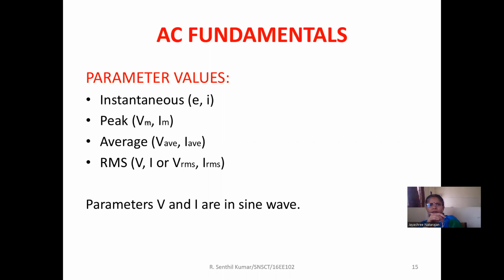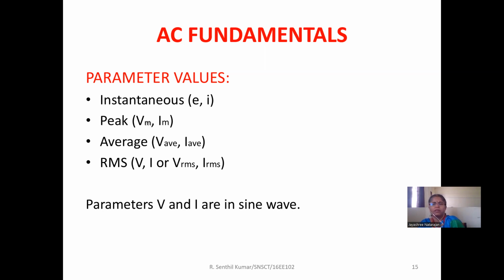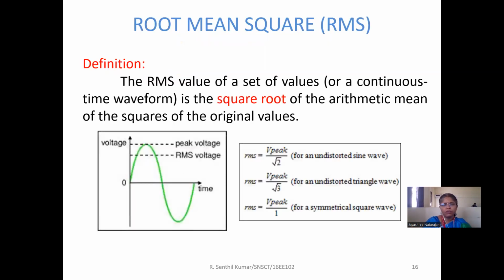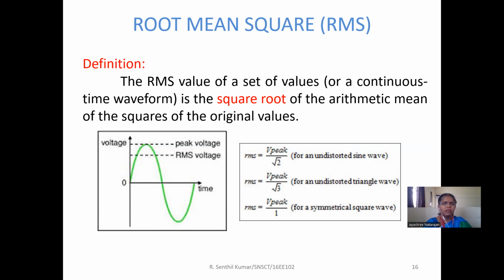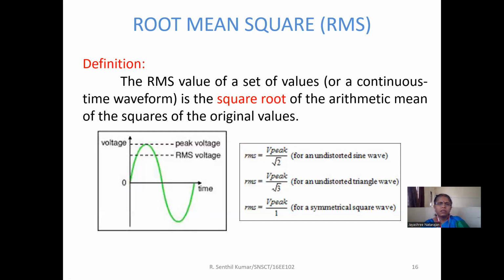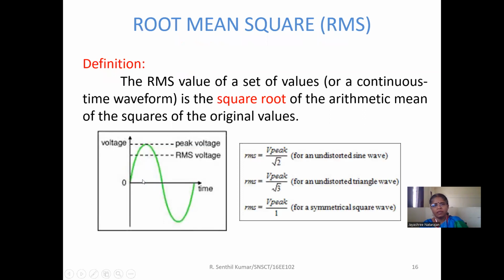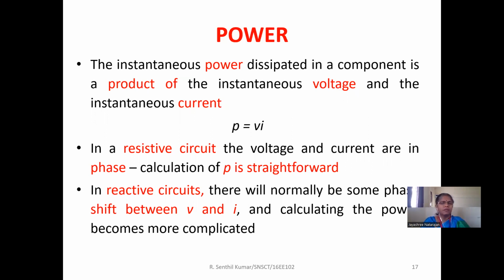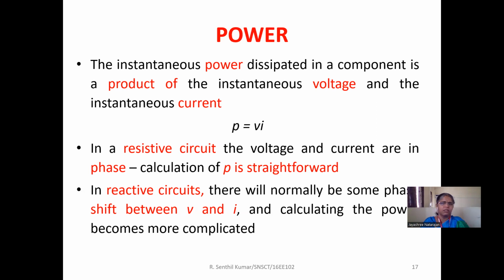Elementary Concepts of Electrical Engineering – 08 – AC fundamentals